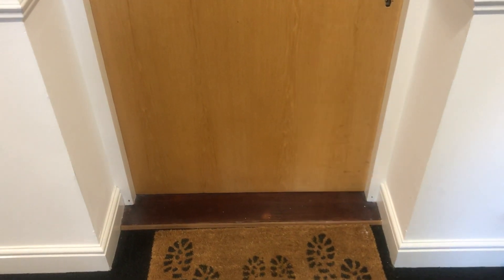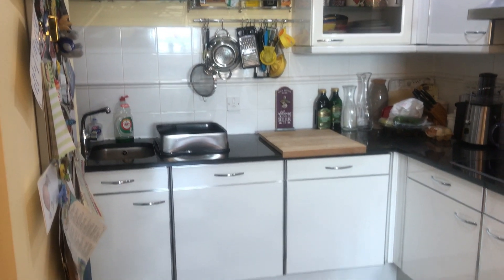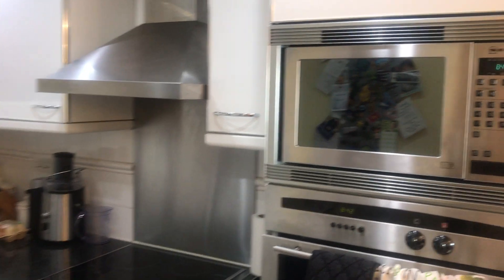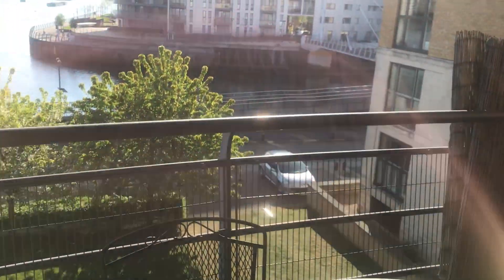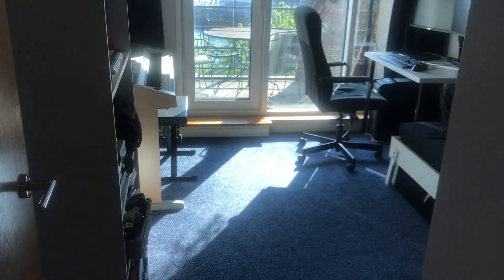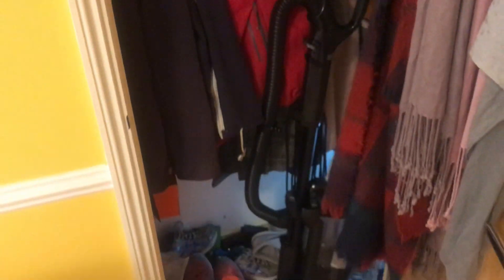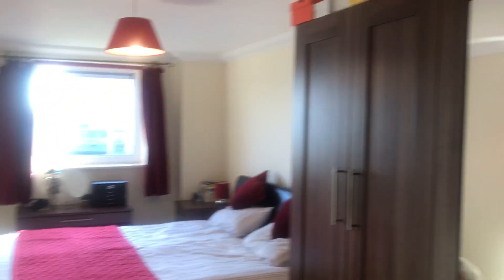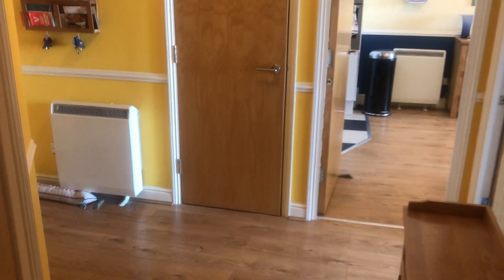Greenfell Mansions - Video Walkthrough IMG 1916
Greenfell Mansions